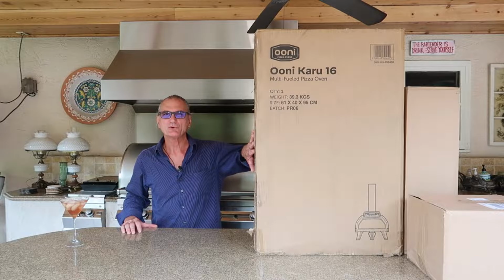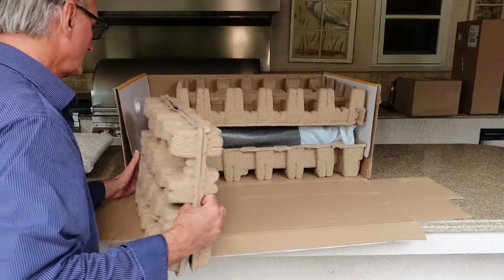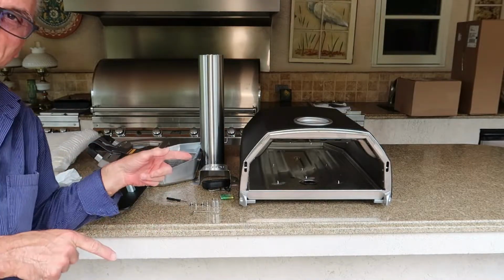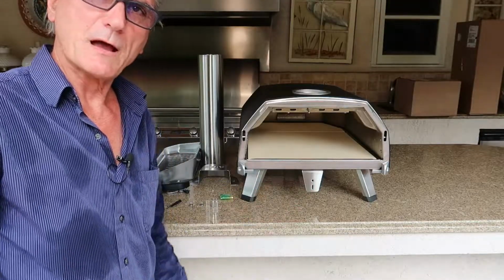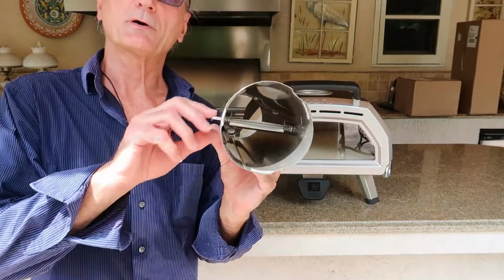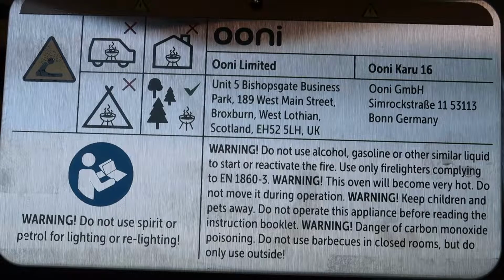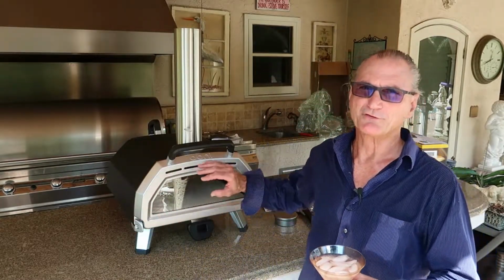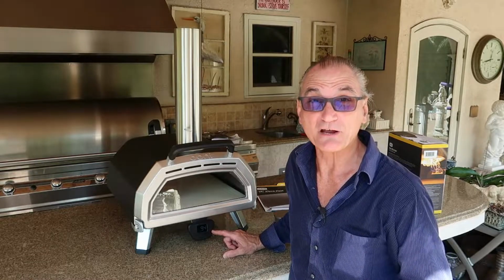Ooni Karu 16 Pizza Oven Unboxing With Along With the Propane Adapter.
I unbox and assemble an Ooni Karu 16 Pizza Oven.  This oven is a beast, it weighs in at 87 pounds.